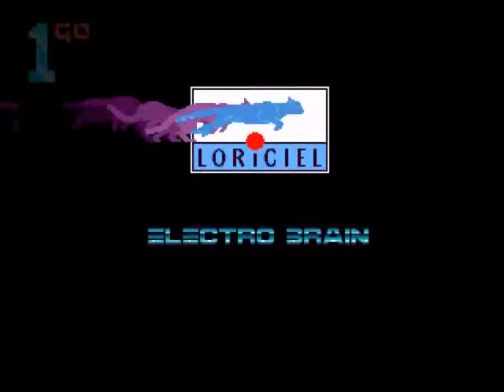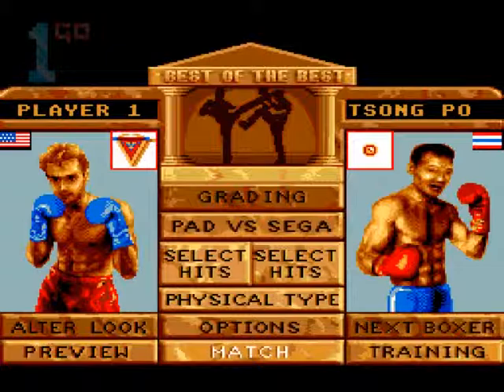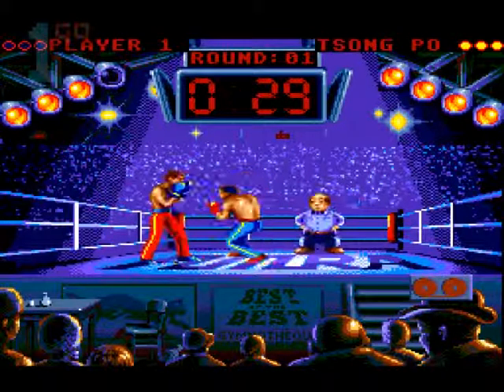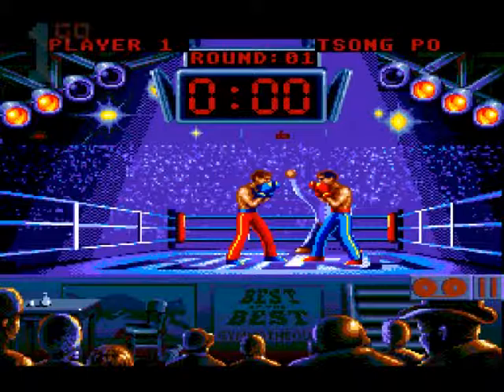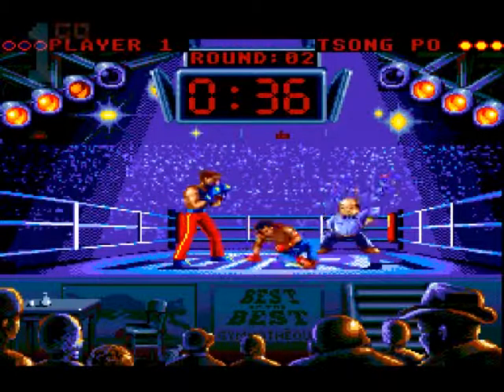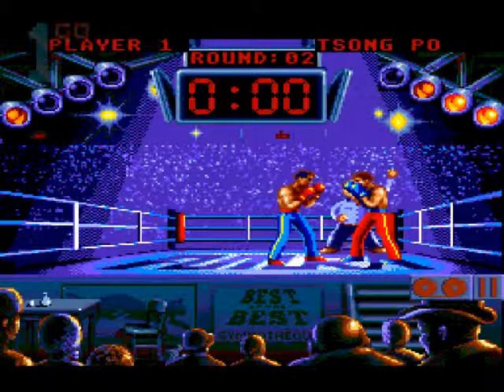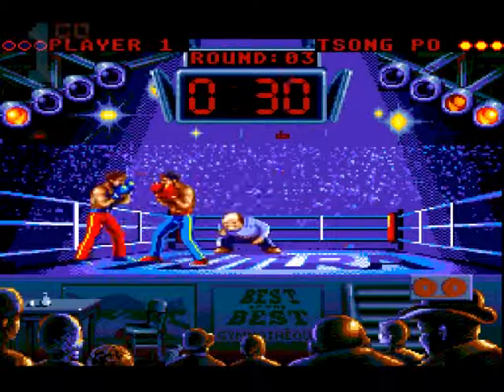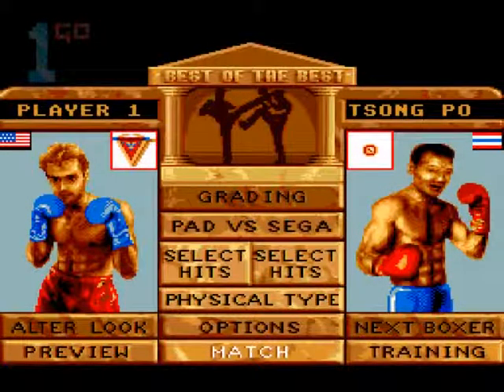1GO Short Play - Best of The Best (Mega Drive/Genesis) (With Commentary)